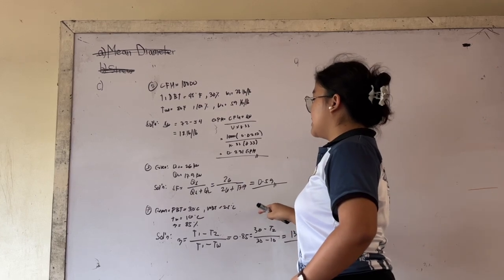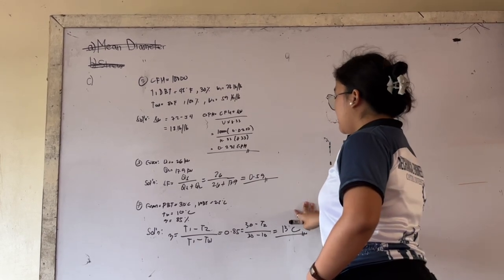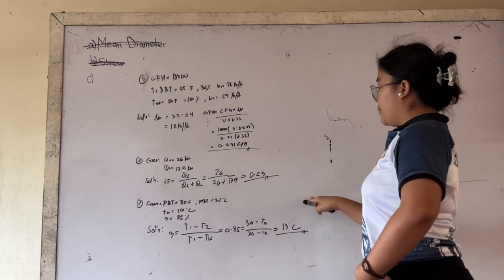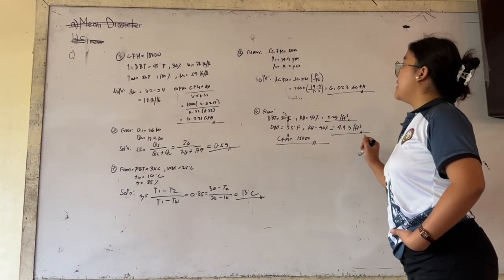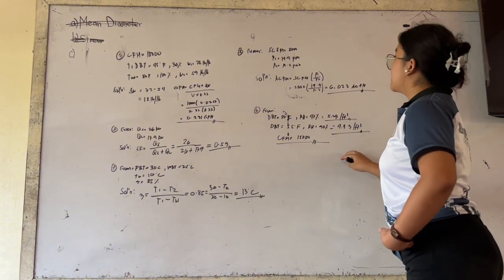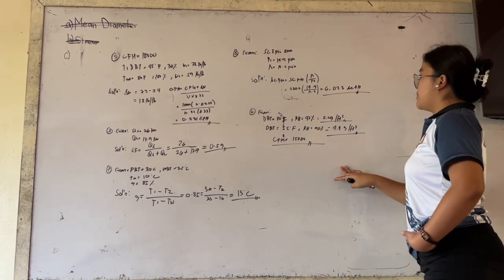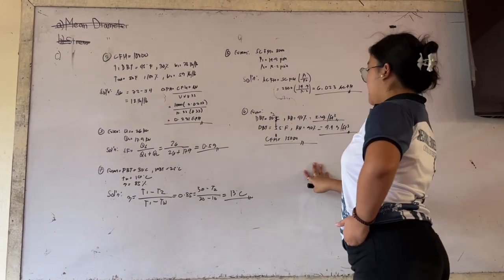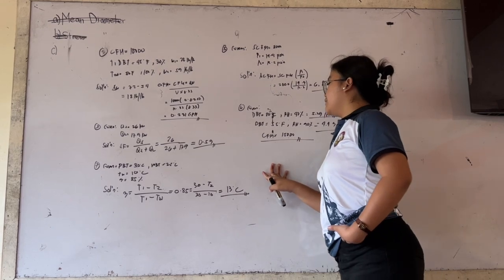DEHUMIDIFYING PROBLEMS by MARIGOLD ONTEJO